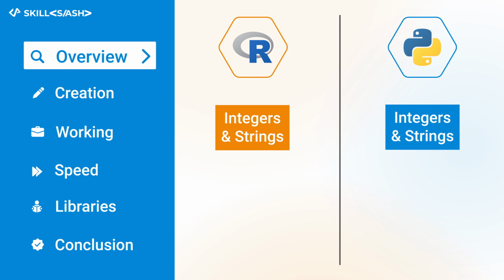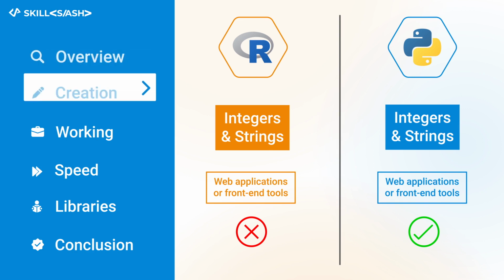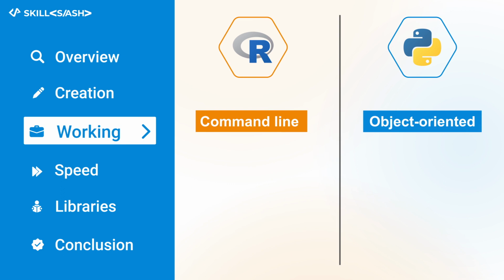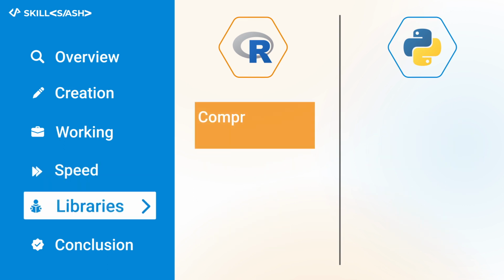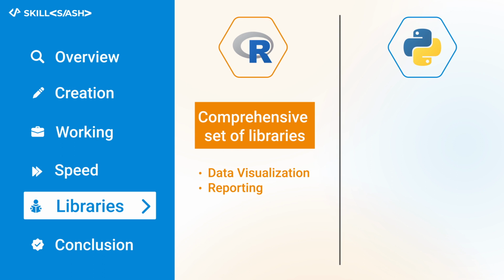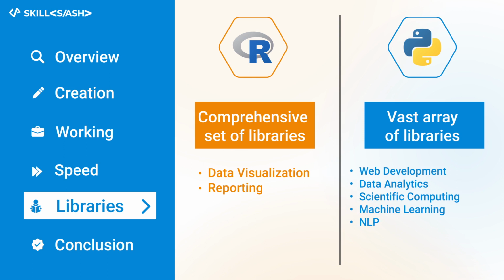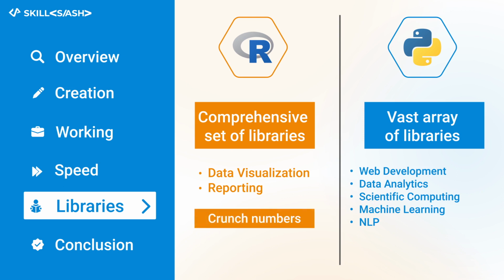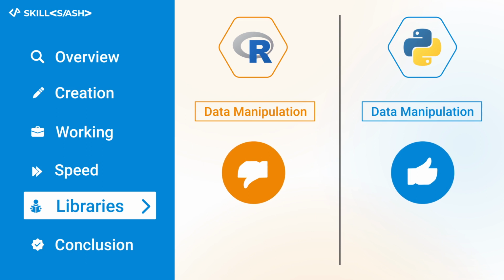R vs Python | Which is better for Data Scientist in 2023 | Data Science | Data Analysis | Skillslash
R Vs Python

The world is headed for the following technical marvel. The front-runners in this are artificial intelligence and data science. These two factors are giving existence to ideas that we never thought would be real. If you are familiar with this realm, you are also familiar with the two programming languages that are frequently the subject of discussion and curiosity.

R and Python are both programming languages that share some similarities. Let's examine these languages' definitions and methods of use.

The languages of choice for data science, data analysis, machine learning, etc. are Python and R. Despite having similar uses, they are different from one another. While Python is flexible in its application and data analysis jobs, R mostly concentrates on the statistical portion of a project.

R is an effective tool for creating graphs out of data. Due to its underdeveloped production tools, R is challenging to use in a production context, but Python is simple to integrate into a complicated work environment.

When it comes to speed, Python is a better choice than R because it performs better in all settings. Nevertheless, depending on their utilization, both languages are preferred by users for working.